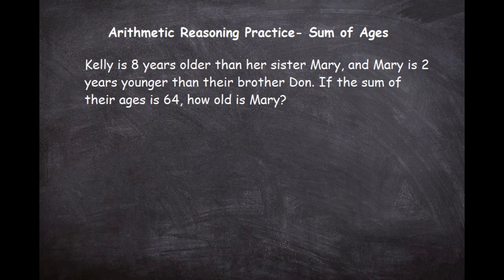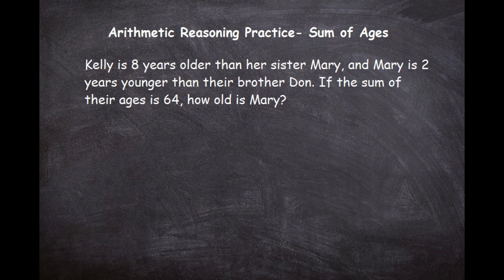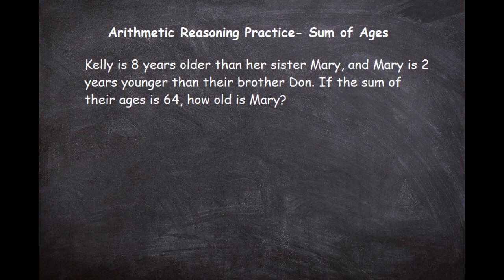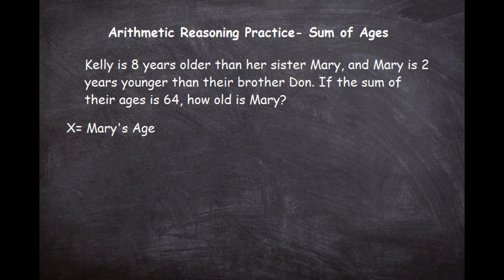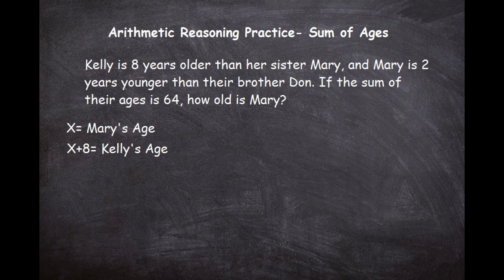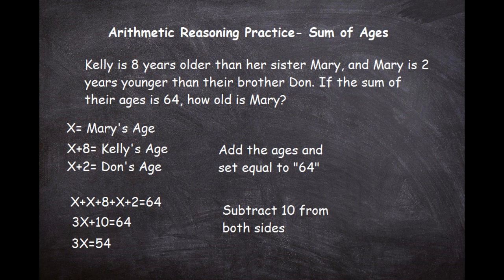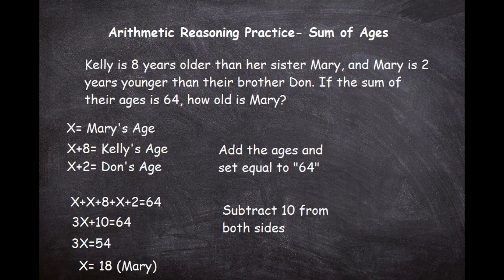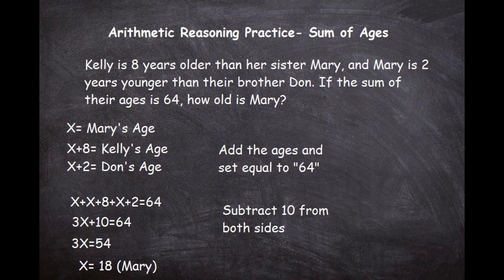Arithmetic Reasoning Problem- Find the sum of the ages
What's going on everybody, I am back with another video.  This time, we look at a practice math problem involving three people where we want to find the sum of the ages. This is a one variable problem that you will see on the ASVAB so I want to be sure that you understand how to answer it.